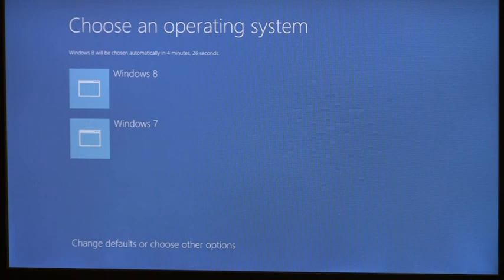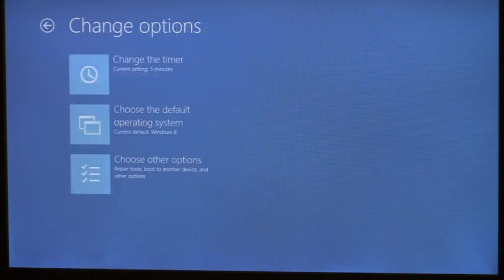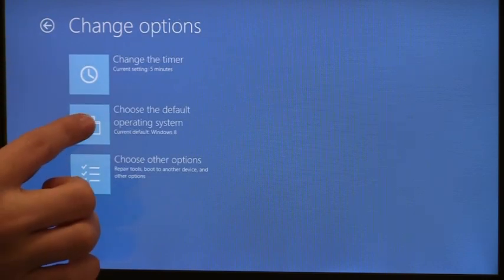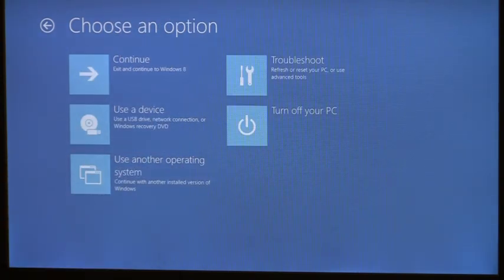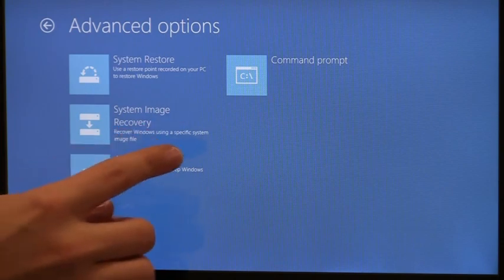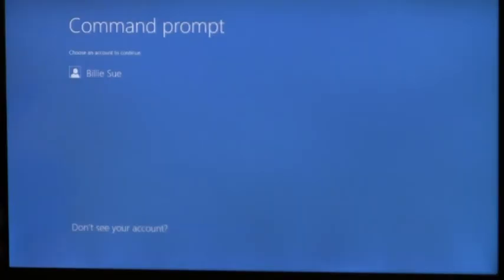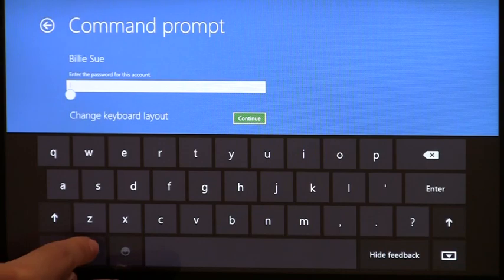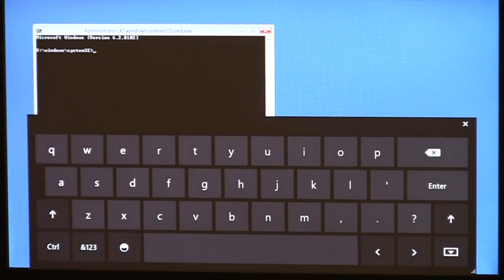UDN@微軟Windows 8 with UEFI